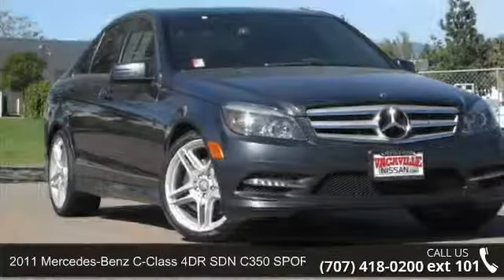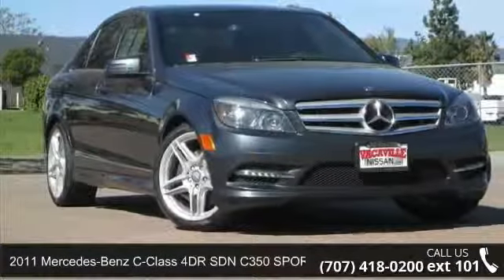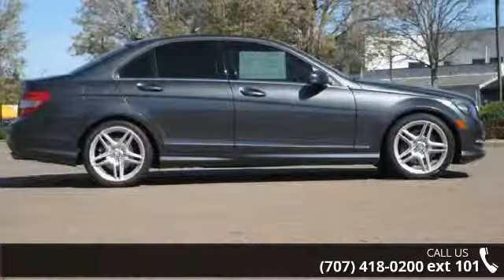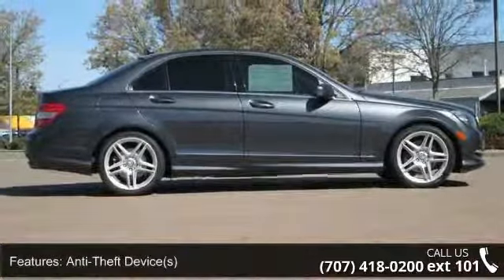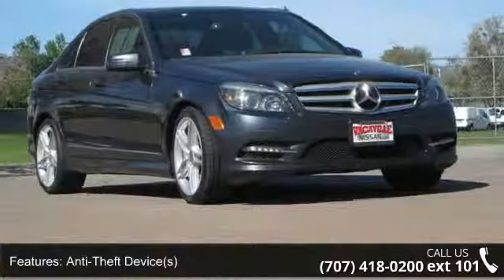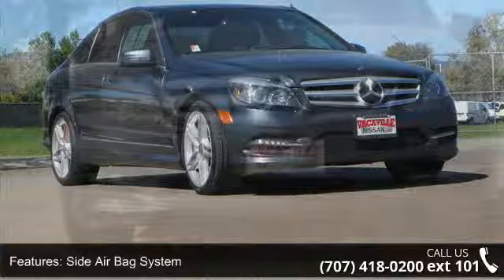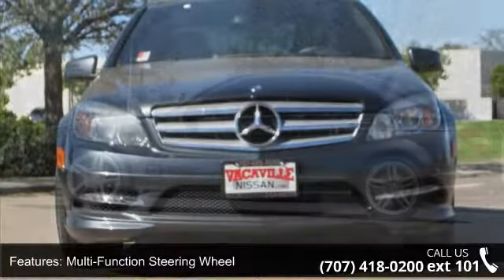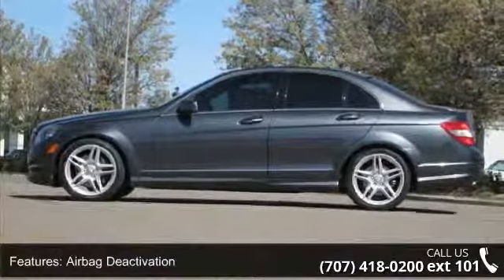2011 Mercedes-Benz C-Class 4DR SDN C350 SPORT RWD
Want to save some money? Get the NEW look, for the used price on this one owner vehicle. Only LOOK like you spent a fortune.  Some features are: Leather upholstery, Anti-theft devices, Multi-function steering wheel, Rain sensing wipers, Tire pressure monitor, Multi-function display, Memory seating, Auto-dimming mirrors, Compass, Bucket seats, Fog lamps, Daytime running lights, Heated front seats, Anti-lock braking system, and Auto headlight on/off.  Hurry in today for a test drive!!